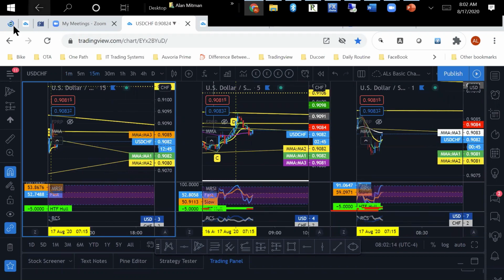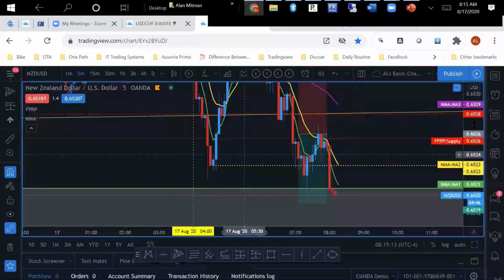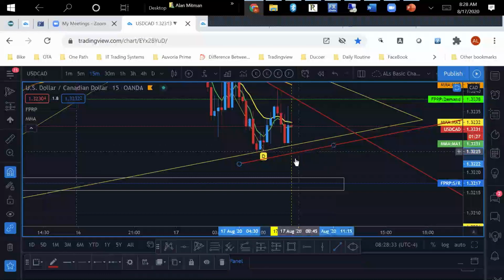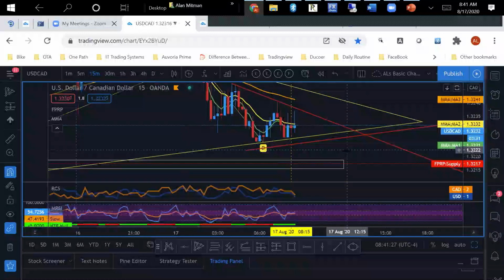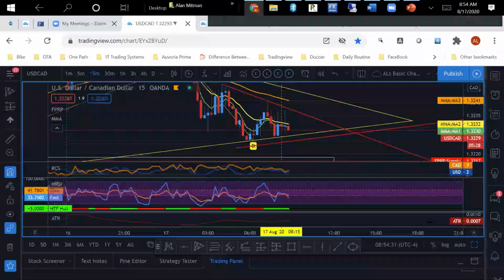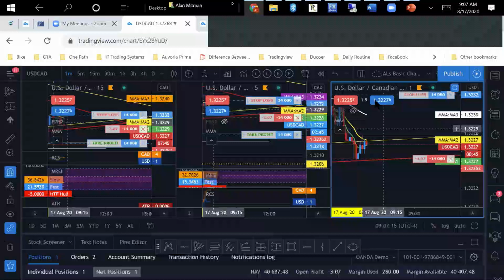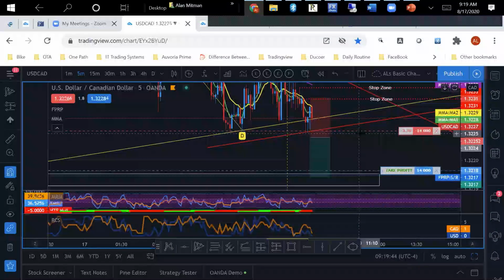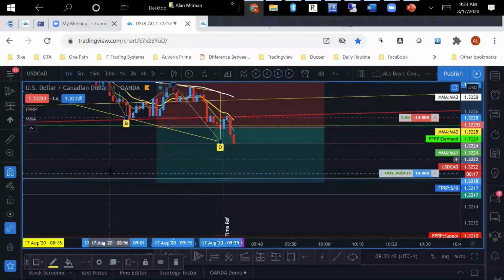August 17, 2020 - Airis Hawkeye Strategy